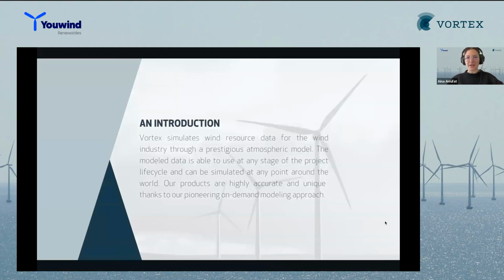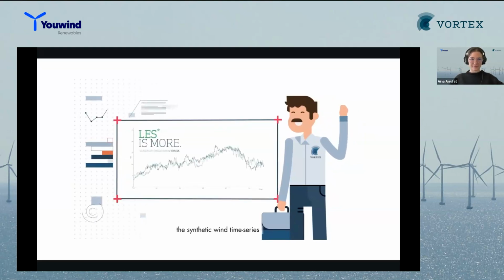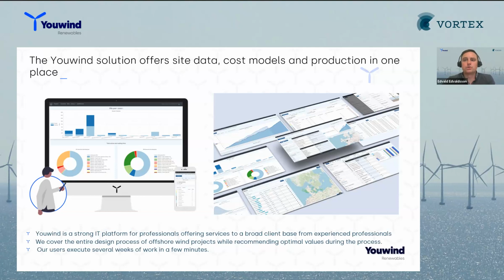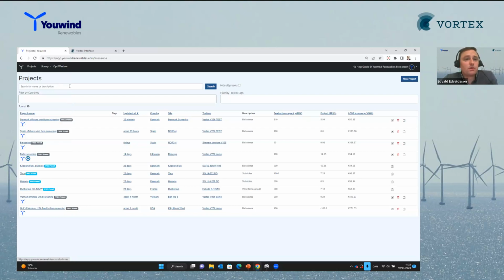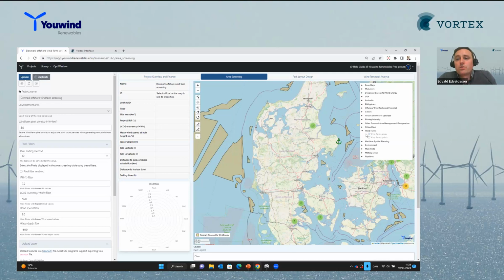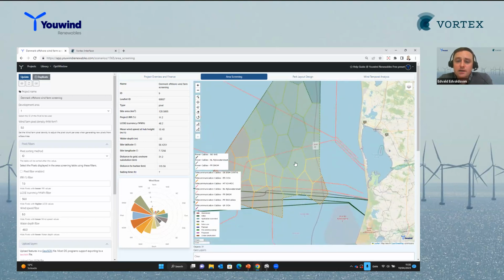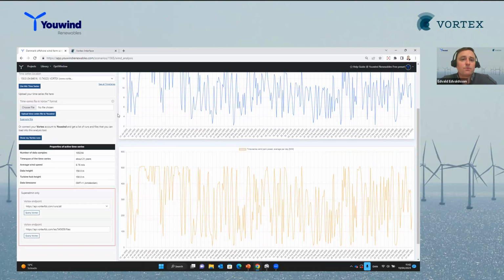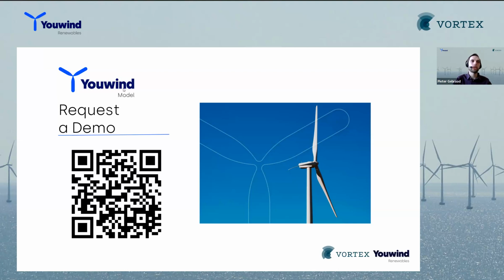LCOE optimization offshore wind farms in Denmark using Vortex Data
In this Webinar you will see how to use the Youwind Platform and all its modules to evaluate a Wind Farm in Denmark, using wind resource from Vortex.